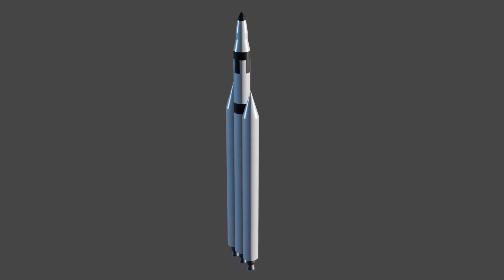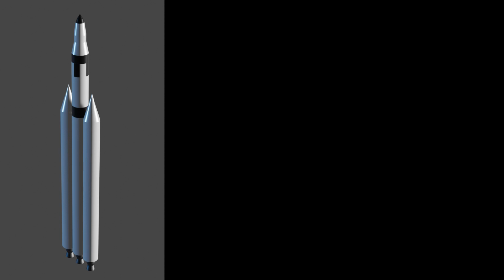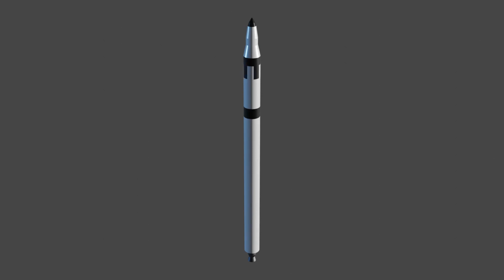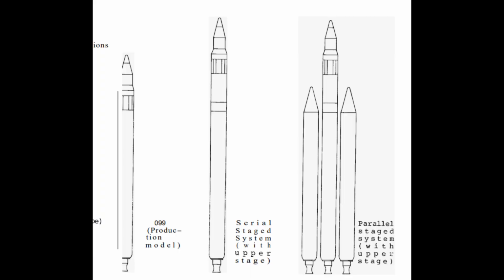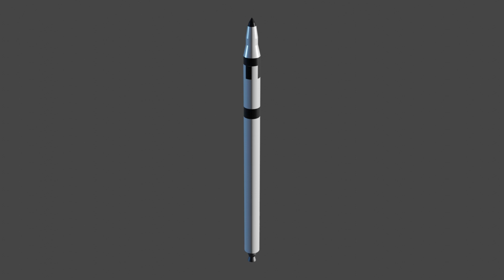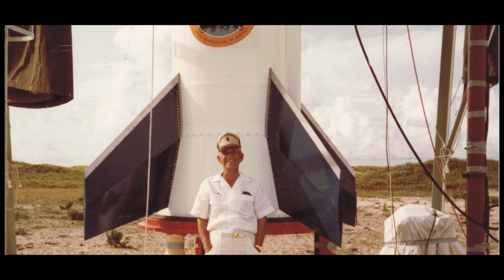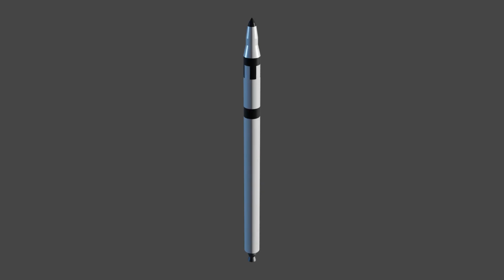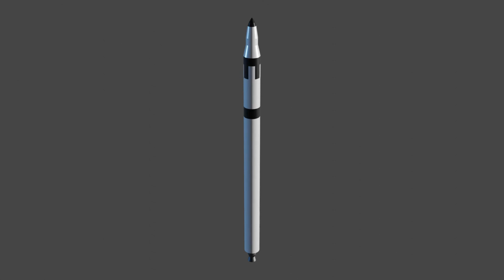Percheron | Know Your Rocket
Today, we look at that rocket best known for blowing up and the man behind it (conceptually, not physically, since it was round). It’s also the name of a horse. (Yes, my renders are off. I did my best.)

References/Images/Videos

10. Hudson, G.C. et al. “A Modular Low Cost Launch Vehicle System: The Percheron Project” G.C.H, Inc. AIAA
14. Space Vector Corporation